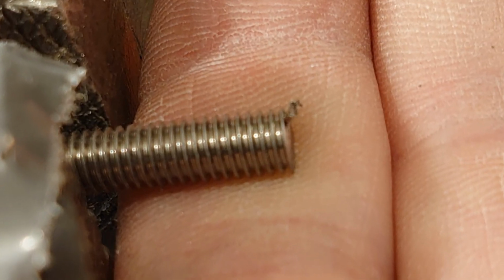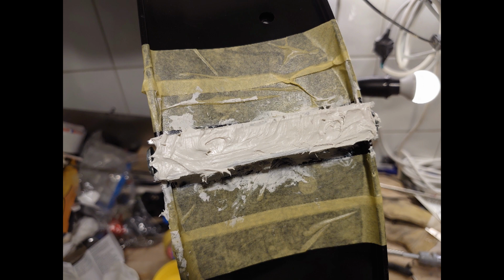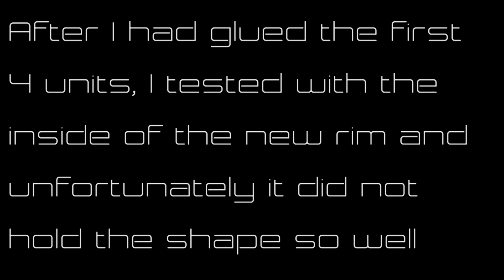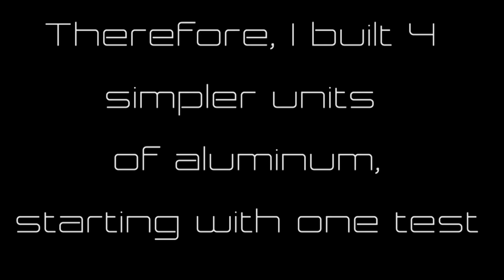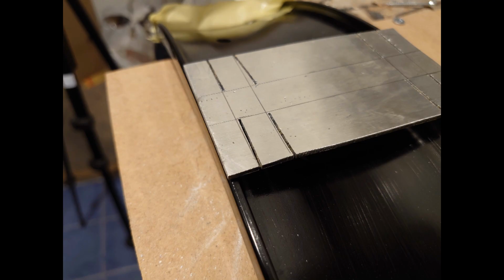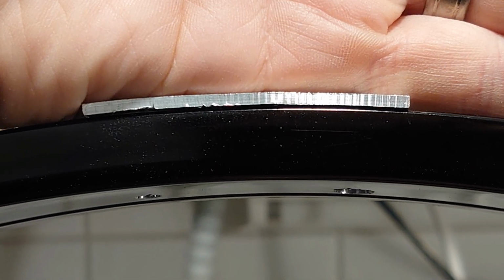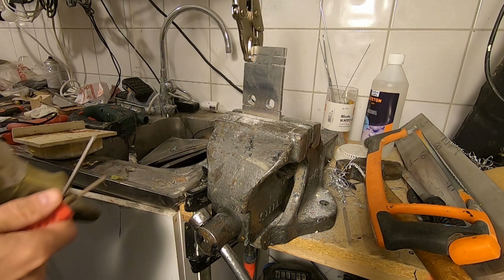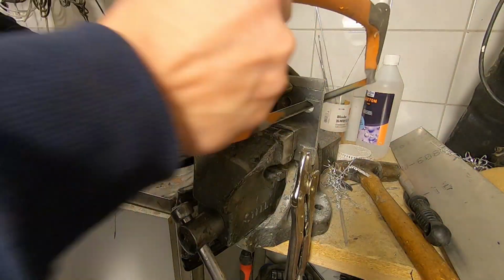DIY Custom Futuristic Ebike - Part 12 - inspired by bobber MC – Rim, yes the Rim.....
This is part 12 in my journey of building a Custom Futuristic Ebike that looks like a bobber motorcycle -  This episode is about my progress on the back wheel, yes same as the last episode but soon im ready.. 😊

e-bike
Ebike Ebike  Ebike  Ebike  Ebike Ebike  Ebike  Ebike  Ebike  Ebike  Ebike  Ebike  Ebike  Ebike  Ebike  Ebike  Ebike Ebike Ebike Ebike Ebike Ebike Ebike Ebike Ebike Ebike Ebike Ebike Ebike
E-bike E-bike E-bike E-bike E-bike E-bike E-bike E-bike E-bike E-bike E-bike E-bike E-bike
E-bike E-bike E-bike E-bike E-bike E-bike E-bike E-bike E-bike E-bikeE-bike E-bike E-bike
Bobber Bobber Bobber Bobber Bobber Bobber Bobber Bobber Bobber Bobber Bobber Bobber Bobber Bobber Bobber Bobber Bobber Bobber Bobber Bobber Bobber Bobber
Custom Custom Custom Custom Custom Custom Custom Custom Custom Custom Custom
Build Build Build Build Build Build Build Build Build Build Build Build Build Build Build Build
Welding Welding Welding Welding Welding Welding Welding Welding Welding Welding
Futuristic Futuristic Futuristic Futuristic Futuristic Futuristic Futuristic Futuristic Futuristic Futuristic
Cruiser Cruiser Cruiser Cruiser Cruiser Cruiser Cruiser Cruiser Cruiser Cruiser Cruiser Cruiser Cruiser
Electric bike